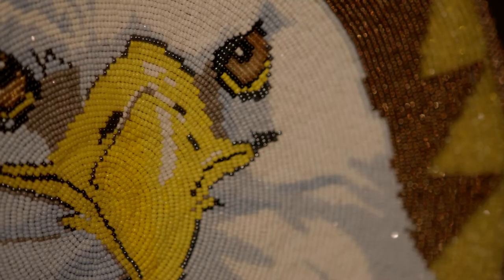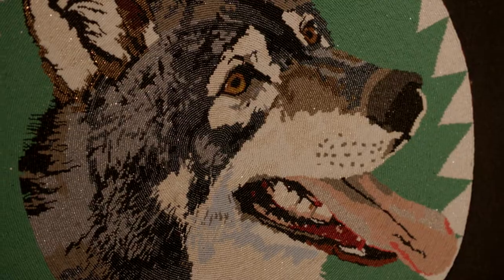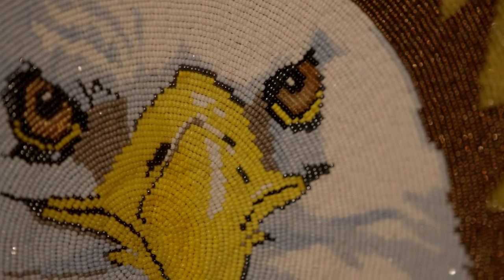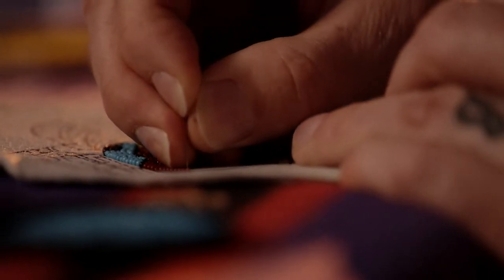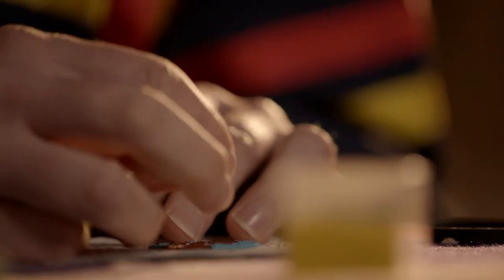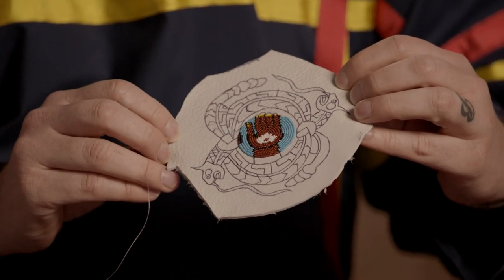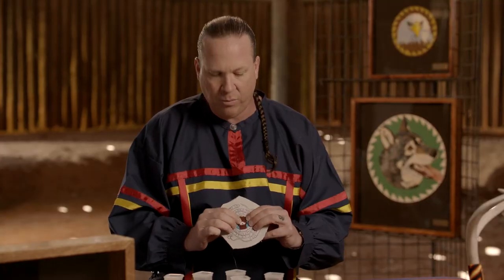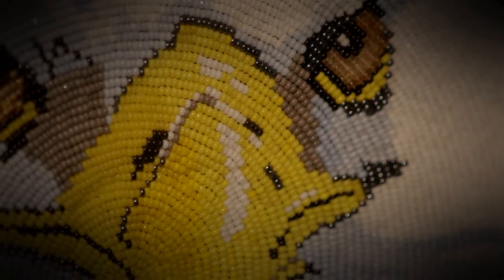Bead Artisan | Thrive: Traditions S3 • E8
Chickasaw bead artist Steve Adamietz sees his art as "a bridge back to the past," using beadwork techniques and motifs that have been passed down by Chickasaws through the generations. His original patterns often depict animals such as the red wolf, whose extinction in its southeastern habitat is meant to reflect the fate of the Native peoples who were forcibly relocated to Oklahoma. Adamietz regards every bead that he lays down as a prayer, and he intentionally inserts a "spirit bead" of a varying color into each of his artworks. He says that this intentional flaw is a gesture to the Creator, acknowledging that only He is perfect. The beadwork portraits that Adamietz creates start in the middle and radiate outwards in a circular pattern. One of his works in progress is based on an Old Mississippian emblem of a palm surrounded by two tie-snakes or horned serpents. He says that his creations are meant to be grasped by those who are familiar with the traditional Chickasaw stories, and making them is his contribution to tribal life and keeping the ancient practices alive.

Explore our award-winning video series that span the stories of people, history, culture and language of the Chickasaw Nation

Also available on AppleTV, Chromecast, FireTV and Roku.